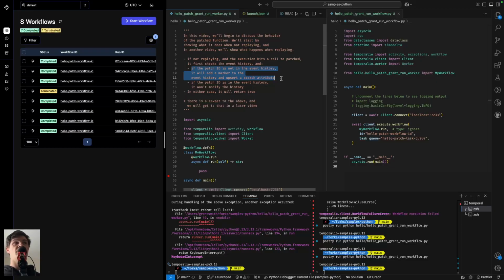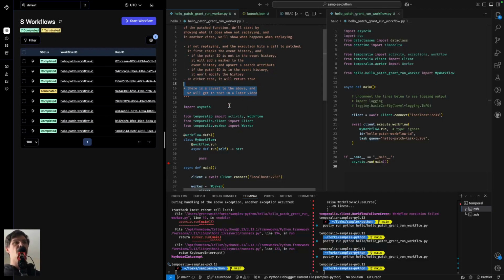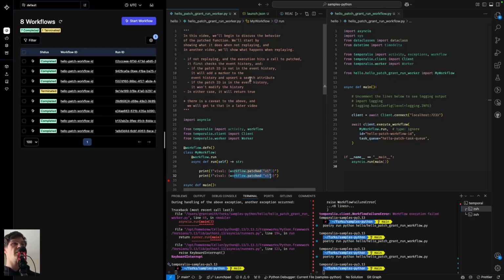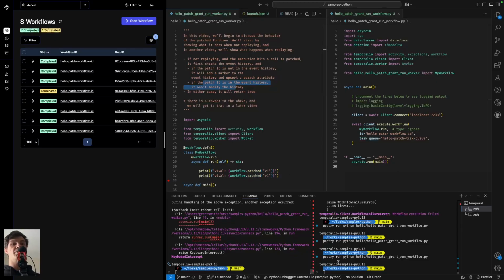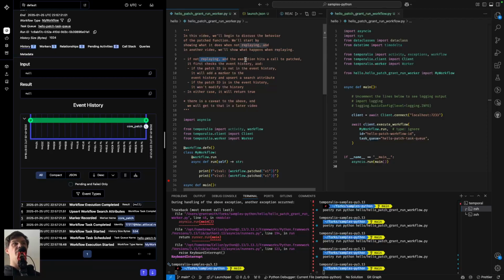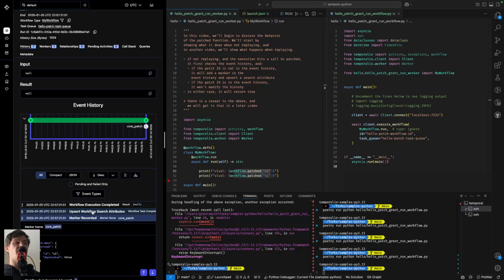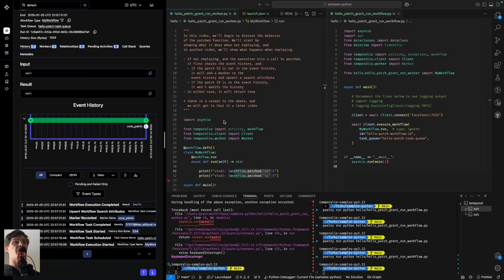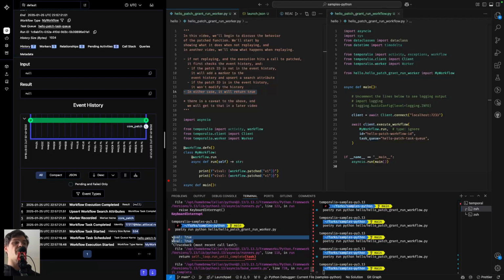Temporal Patched Function Deep Dive Part 1 - Not Replaying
The first part of our deep dive into the patched function.  This shows what happens when not replaying.